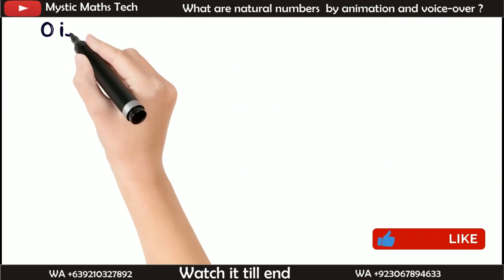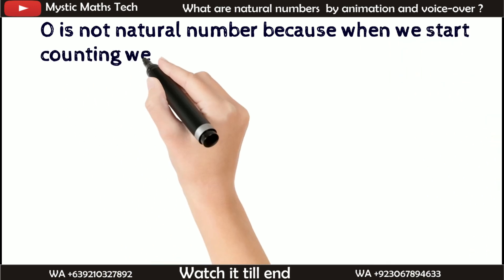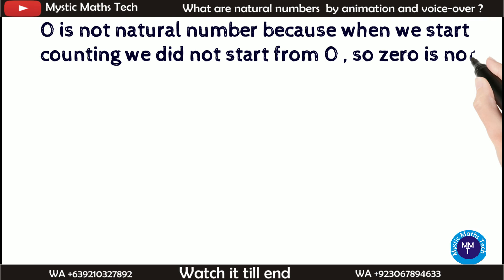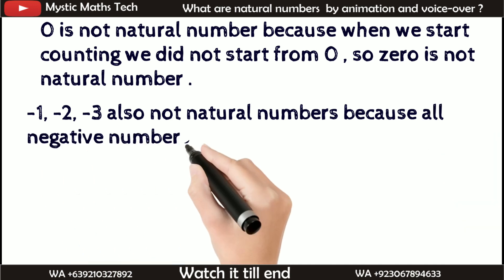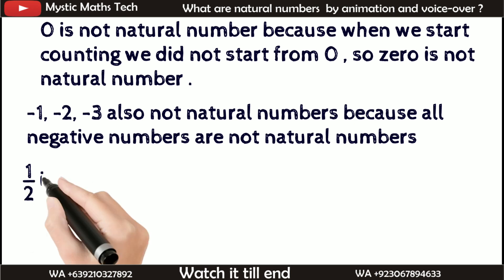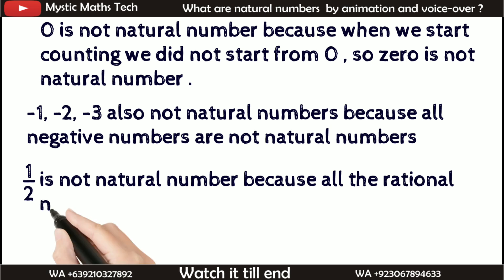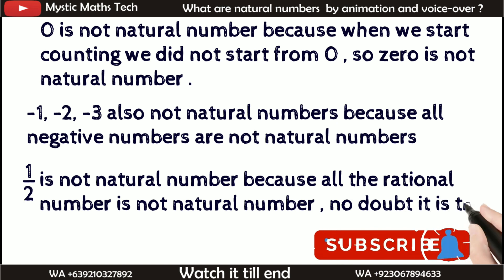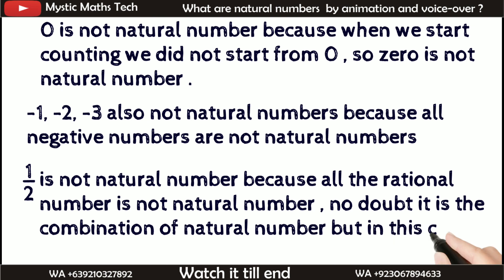what are natural numbers | natural numbers in English | natural numbers in Urdu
Grade 8 Chapter no. 1 page No. 2
Recognize some important sets and their notation

Learn how to solve for __________________________

Welcome to Mystic Maths Tech ! Mystic Maths Tech YT channel  will provide you
with videos that will help you learn about Mathematics problem.